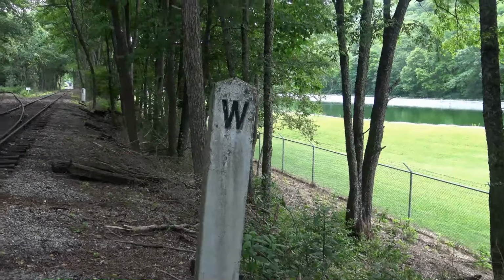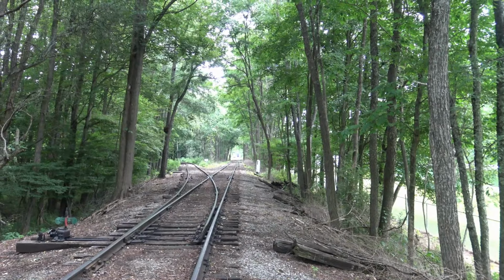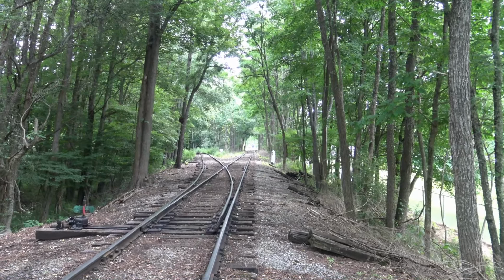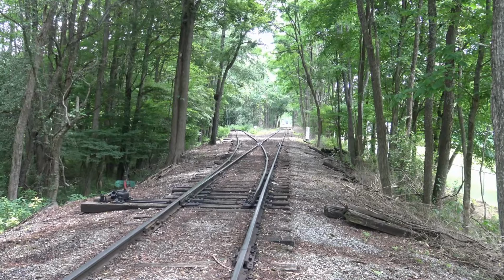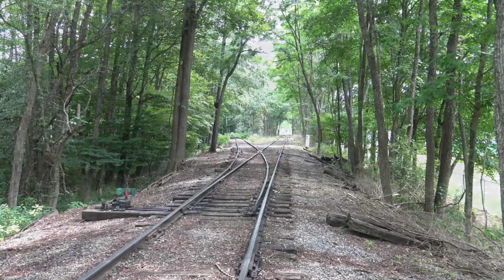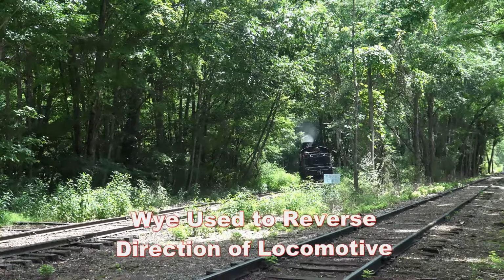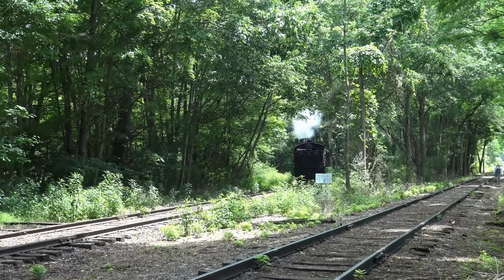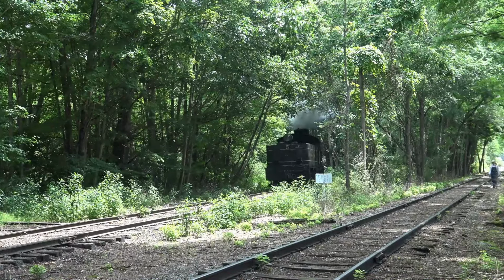118-Year-Old Steam Train Uses "Wye" to Reverse Directions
01:40 drone view of train crossing bridge upon arrival
02:16 train using wye
03:56 google earth view of wye
04:49 locomotive only using wye
07:13 steam train horn sounds
08:07 train crossing bridge, ground view
09:36 train crossing bridge, drone view
A "wye" is a curved triangle portion of a railroad track, usually located near a train depot, that allows a train to reverse directions.  This video shows drone and ground views of the Cass Scenic Railroad's Greenbrier Express utilizing the wye at the Durbin, Pocahontas County, West Virginia Depot.  Video of the Express crossing the bridge just shy of the wye (both arriving and departing) are also included.  The steam locomotive shown is Shay #5, built in 1905.
Note: At about 04:05 of the video, I show the post with a "W" on it at the beginning of the Wye.  It does NOT stand for the Wye but rather is a whistle indicator for the engineer to blow the whistle as it approached several track crossings and the Depot itself.